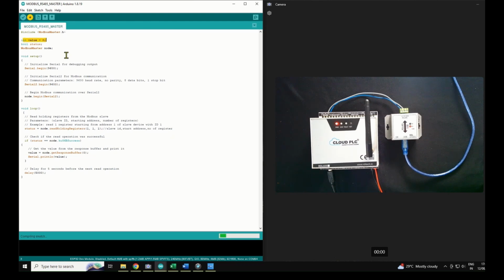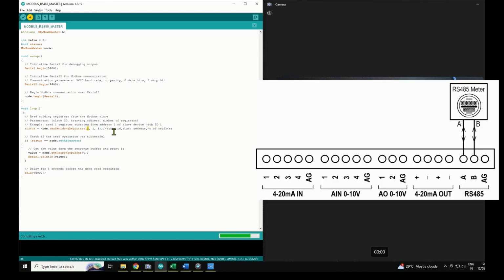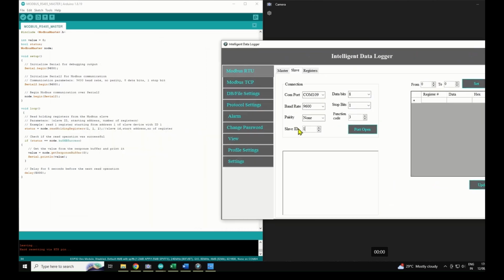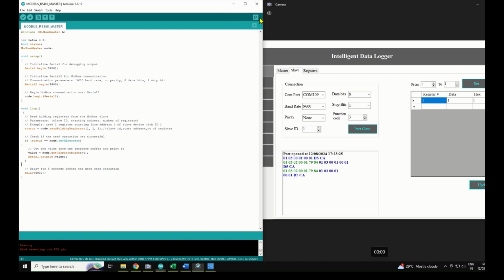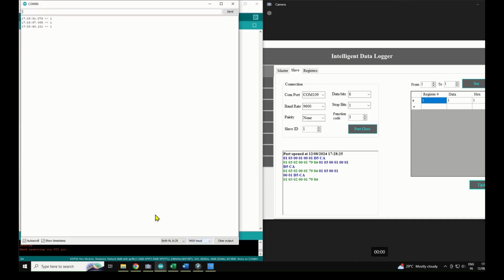Cloud PLC - Modbus RS485 Master - Learning Centre industry40 industry4 0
This video demonstrates how to read data from a Modbus slave device using Cloud PLC.
The system reads holding register value at 5 second interval from the Modbus slave and displays the value on the Serial Monitor. Cloud PLC support most of the popular open source development environment. Follow the below given link to understand more about Cloud PLC.

About Cloud PLC
The Programmable Cloud PLC offers Unmatched adaptability, reliable connectivity and customizable solution for your industry. Cloud PLC can be utilized as an edge gateway, Automation tool, data logger & edge processing node. Cloud PLC supporting wide range of industrial protocols like Modbus, MQTT, JSON, RESTful, TCP/UDP, SNMP, OPC which makes the solution integration easier than ever for IT / Automation engineers.

Features
- 8x Isolated Analog Input Channel 0-10V, 0-24v, 4-20mA. 16 Bit Resolution and 860SPS.
- 2x Analog Output (AO) 0-10v.
- 2x 0-20mA transmitter.
- 4x Isolated Digital Input 24v.
- 4x Isolated Digital Output / PWM 24v.
- 2x Relay (NO & C).
- 1x Isolated RS485 for MODBUS RTU Communication.
- 1x Isolated RS232 communication port.
- 1x USB-Device Interface for Configuring, Monitoring & Download.
- 1x Wi-Fi / Bluetooth / BLE Wireless Communication.
- Protocol JSON / MQTT and FTP.
- Support secure communication SSL.
16 GB inbuilt storage.
Power Supply - DC 9-36V.

RELATED PRODUCTS